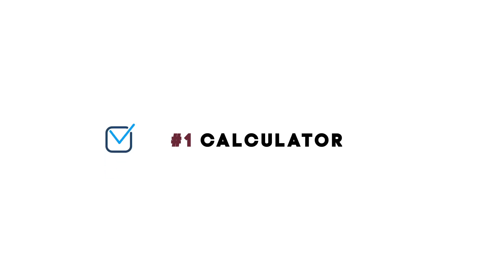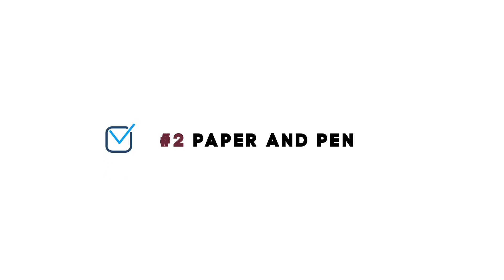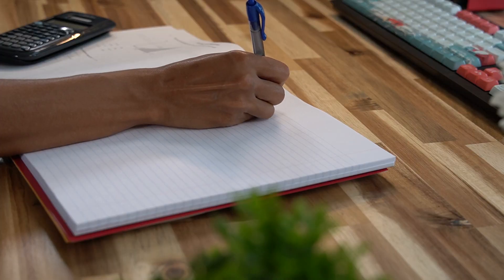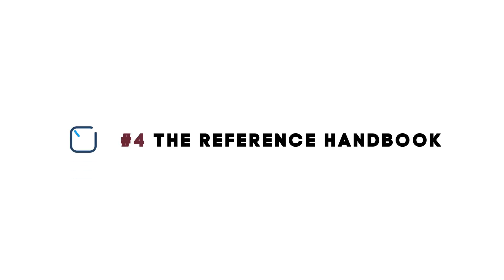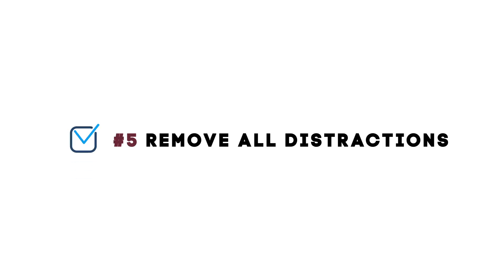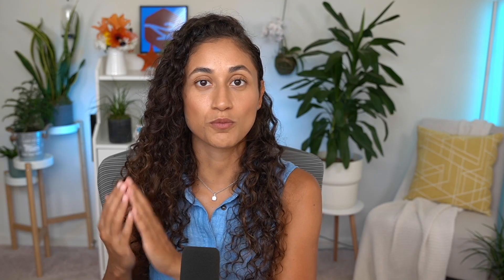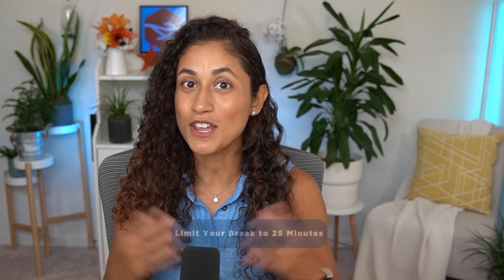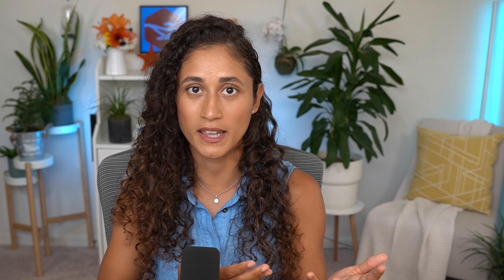7 Essential FE Practice Exam Tips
🚨 WATCH THIS BEFORE YOU TAKE YOUR FE PRACTICE EXAM!

Practice exams are the best way to test your strengths and weaknesses, but they aren’t helpful unless you have everything you need to succeed. Get the most out of your FE practice exams as I go through 7 ESSENTIALS tools and tips you need on your practice exam checklist so that you can physically and mentally prepare.

Looking for more FE Exam Tips to keep you on your journey to passing?

💻 FE PREP COURSES. On-demand courses to pass the FE faster and build the career you want. With enGENIEer’s Pass Faster Method, students go from lost and failing to confident and passing. Kenza simplifies FE problems and concepts, and you stop wasting time because it is all in one place. ➡️

TIMESTAMPS

0:00 Intro: How to Take an FE Practice Exam

0:56 #1: FE Calculator

1:11 #2: Paper and Pen

1:50 #3: Clock or Timer

2:05 How Much Time Do You Need to Take an FE Practice Exam

2:22 #4: FE Reference Handbook

2:28 How to Search The FE Reference Handbook

2:57 #5: Remove All Distractions

3:15 #6: When to Take a Break

4:13 #7: Create a Chart to Flag FE Questions

4:37 Outro: enGENIEer Courses